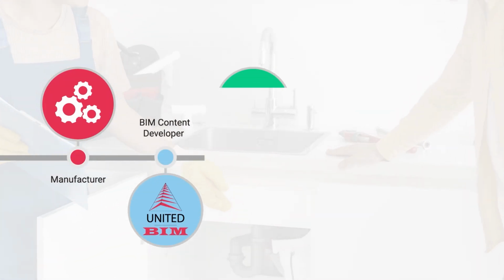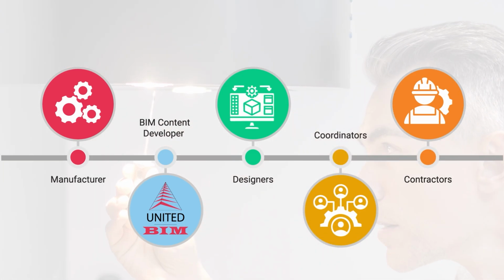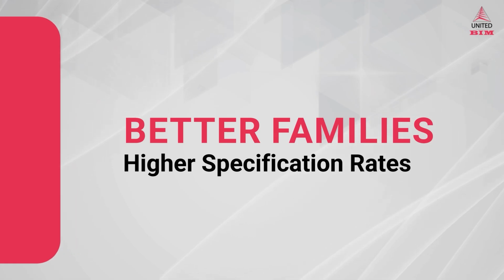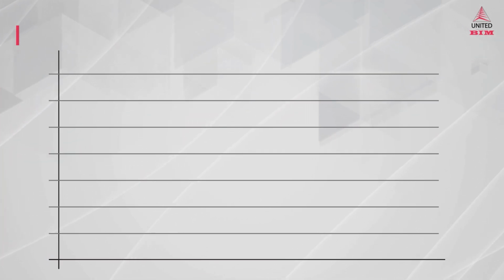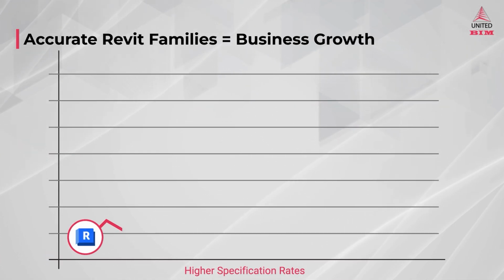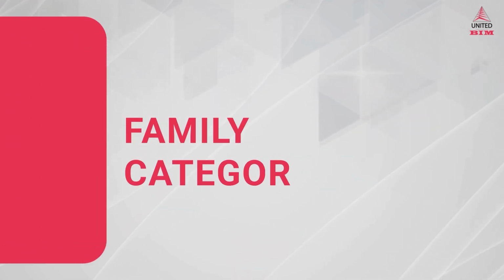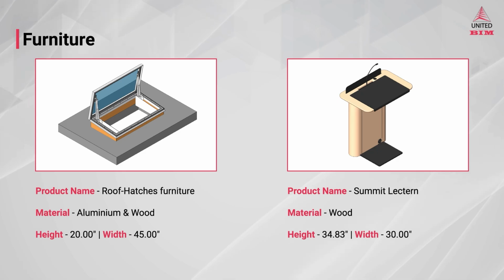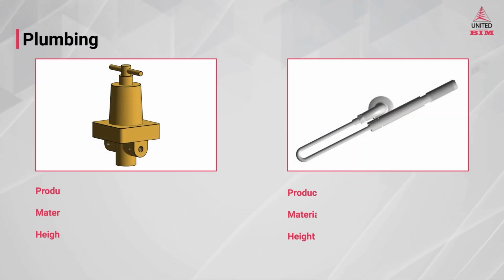Revit Families for Product Manufacturers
Most product manufacturers think of Revit families as just another technical requirement.
But inside an architect’s or engineer’s workflow, a Revit family is something very different.
It’s a digital product sample.
Designers don’t have time to fix families that don’t behave correctly. If a family is hard to place, inaccurate, or missing key data, it’s removed and replaced- often in seconds. No feedback. No second chance.

In this video, we explain how Revit families are actually used in real projects and why they play such a big role in product selection. From the moment a manufacturer shares product data, to how BIM content developers translate that information, to how designers and contractors rely on it during coordination and construction.

You’ll see:
• Why Revit families are often a manufacturer’s first impression
• What architects and engineers actually expect from BIM content
• How accuracy, parametric behavior, and clean data affect trust
• How a well-built family quietly improves specification chances

Once a Revit family makes it into a designer’s personal library, it tends to stay there. Not just for one project, but for many. That’s long-term visibility most manufacturers don’t even realize they’re influencing.

At United BIM, we work closely with product manufacturers to create Revit families that reflect how products are really designed, coordinated, and installed on site.
If your products are used in buildings, your Revit families should work just as well as the real thing.
👉 Thinking about improving your Revit families or creating BIM content for your products?